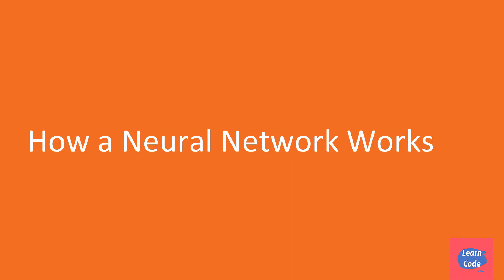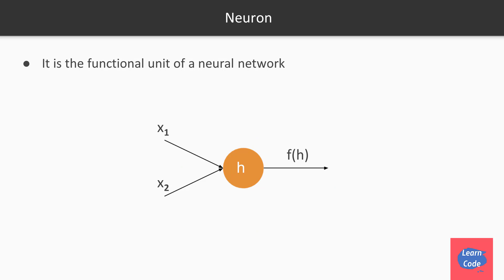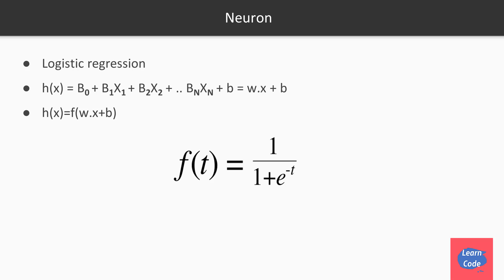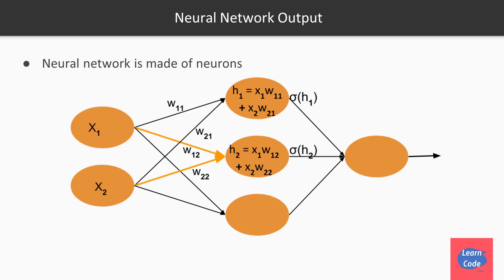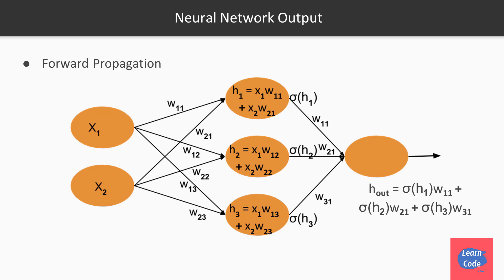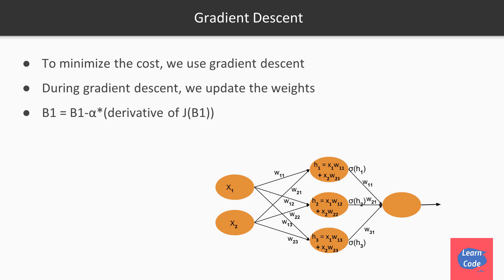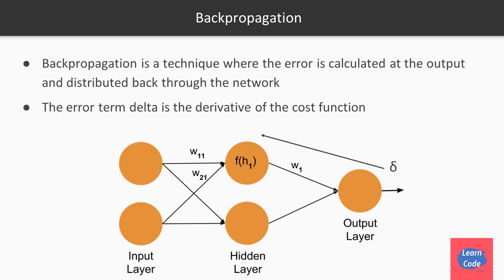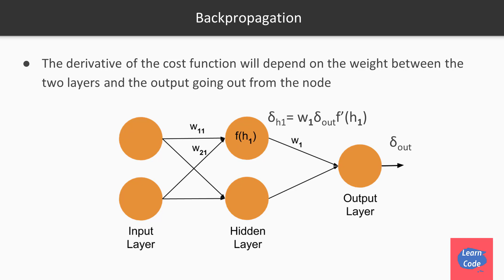How a Neural Network Works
What exactly are neural networks? How do they work? Let's take a closer look!

- learn code school